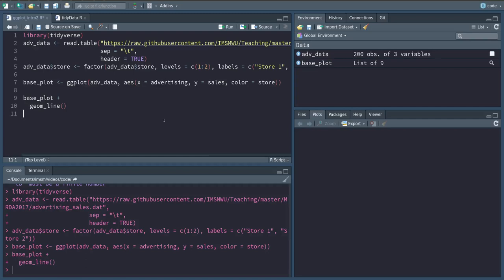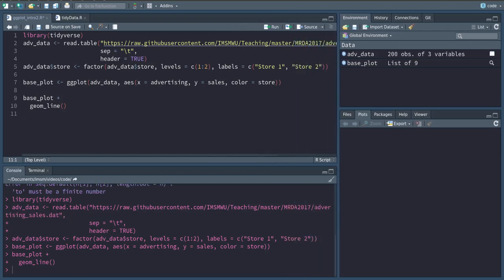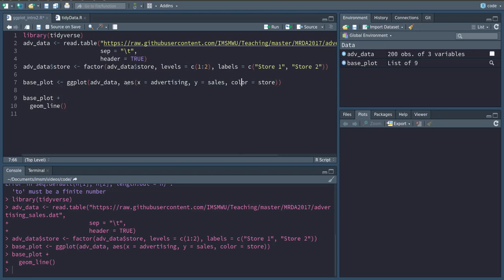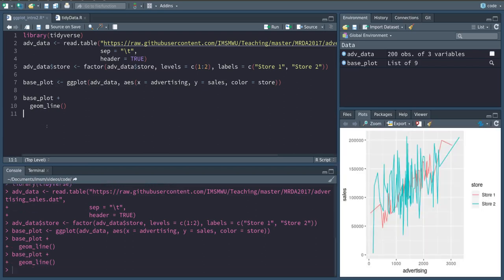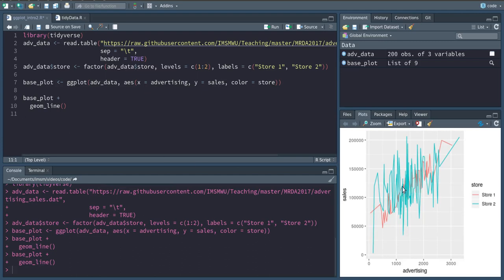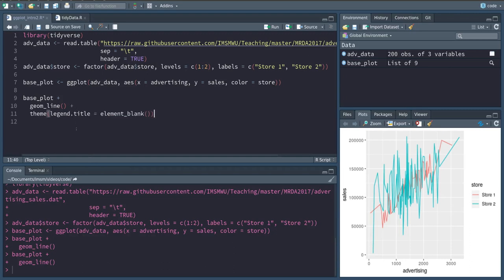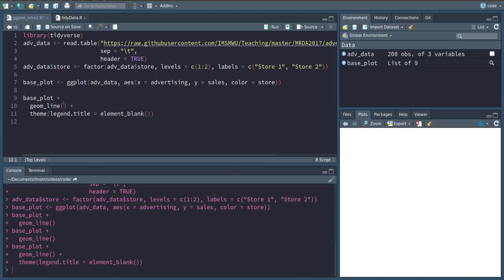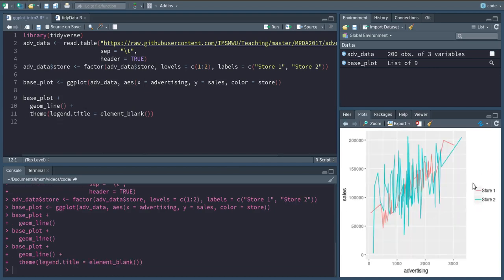ggplot - Grouping in Plots